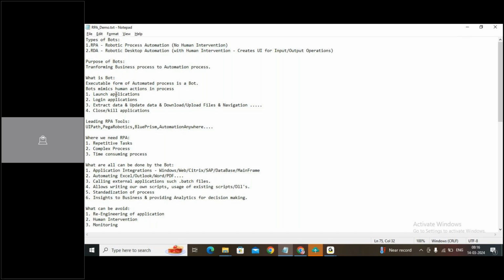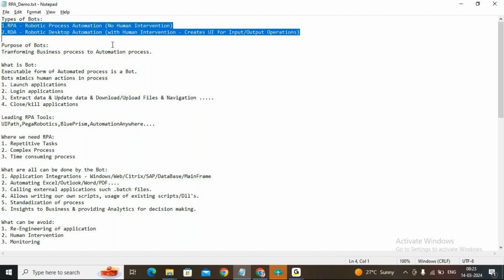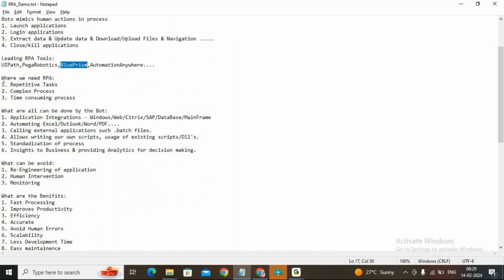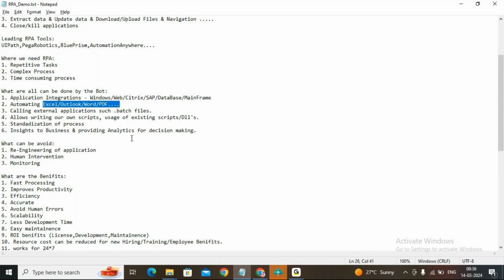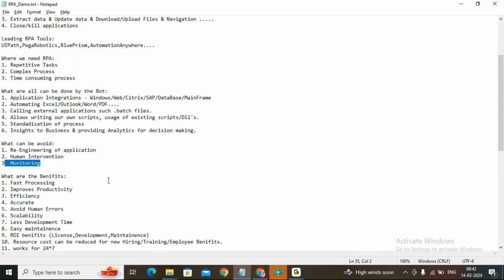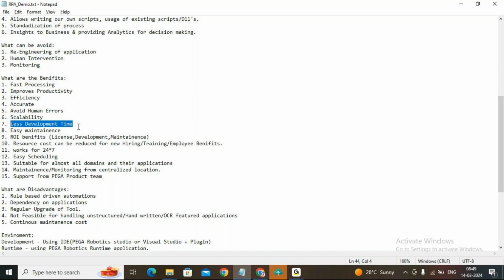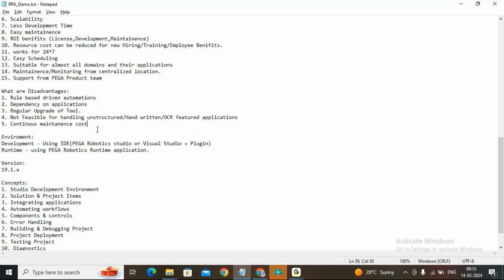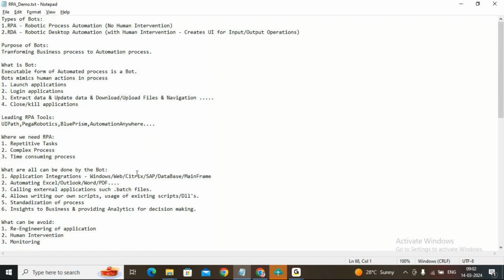Pega RPA Demo 03 | Pega RPA Tutorial For Beginners | Robotic Process Automation Tutorial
👋 Hello Future RPA Innovators! Welcome back to Harsha Trainings for the third installment of our Pega RPA Tutorial series. In this demo, we're taking a leap into advanced Pega RPA techniques, designed especially for beginners eager to deepen their understanding of Robotic Process Automation. Let's elevate your RPA skills to new heights! 💻🌐

🔍 **What to Expect in this Pega RPA Tutorial:**
- 🌟 Advanced demonstrations showcasing sophisticated Pega RPA functionalities.
- 🔧 Exploring complex automation scenarios and solutions.
- 📈 Practical insights into optimizing and streamlining RPA processes.
- 🌐 Beginner-friendly explanations to empower your RPA journey.

🎓 **Key Highlights:**
- 💡 Delving into advanced Pega RPA techniques beyond the basics.
- 🤖 Hands-on examples illustrating complex automation scenarios.
- 🚀 Tips and tricks for enhancing the efficiency and effectiveness of RPA solutions.
- 🌐 Beginner-friendly tutorial for continuous advancement in Robotic Process Automation.

🔧 **Topics Covered:**
1. Review of key concepts from previous Pega RPA demos.
2. Advanced functionalities and tools in Pega RPA for complex automation tasks.
3. Practical examples showcasing the application of advanced RPA techniques.
4. Strategies for optimizing RPA processes and increasing productivity.
5. Q&A session to address your queries about advanced Pega RPA techniques.

- 👶 Beginners eager to explore advanced Pega RPA functionalities.
- 🧑‍💼 Professionals seeking to deepen their understanding of Robotic Process Automation.
- 🌐 Global audience interested in harnessing the full potential of Pega RPA.

🎉 **Unlock the Potential of Advanced Pega RPA!** Join us in this enlightening demo as we delve into advanced Pega RPA techniques, providing you with the insights and skills needed to tackle complex automation challenges with confidence. 🤖🚀

Pega
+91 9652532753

Devops
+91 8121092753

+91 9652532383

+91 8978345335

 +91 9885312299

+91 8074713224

Regards,
Harsha Trainings,
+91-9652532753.